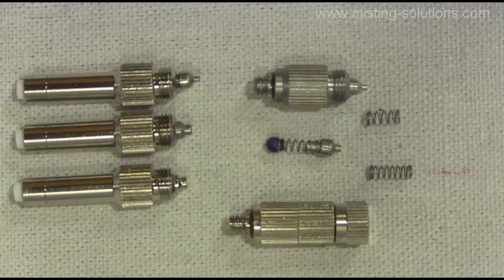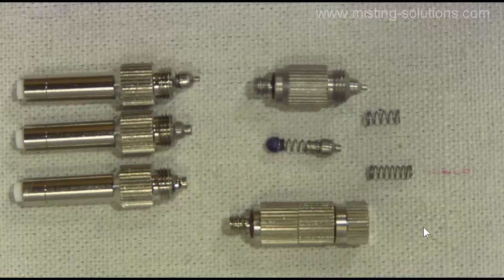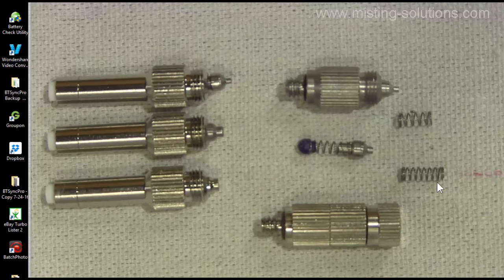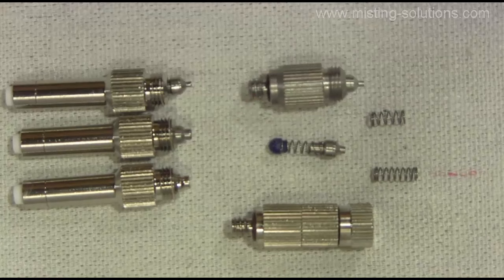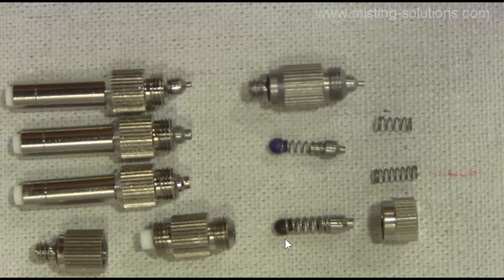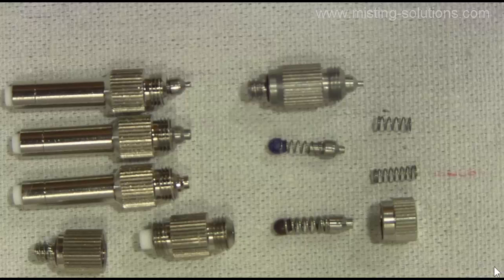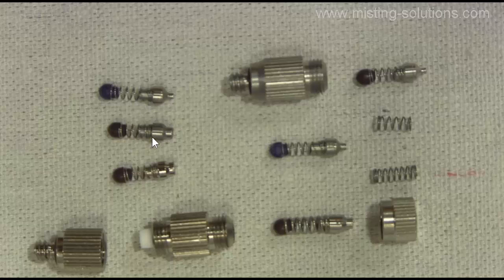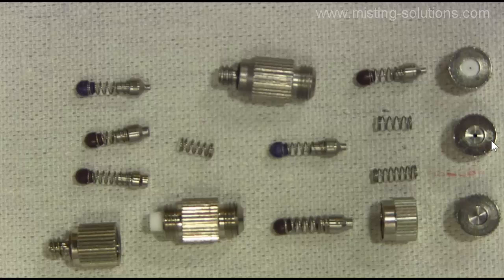Mist Nozzle, Check Valve Mechanics for Ball, Spring Pin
Detailed description of mist nozzles operational characteristics. How the nozzle opens and closes at different pressures and the adjustments that can be made.